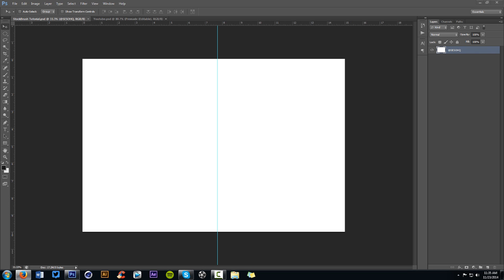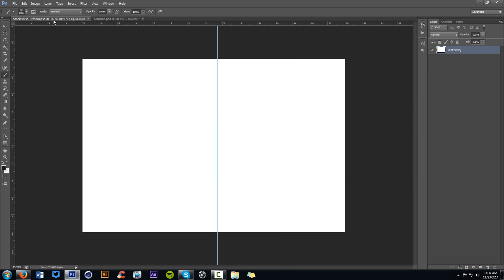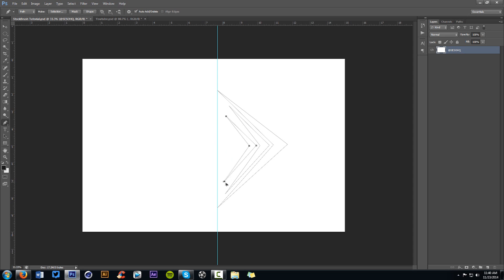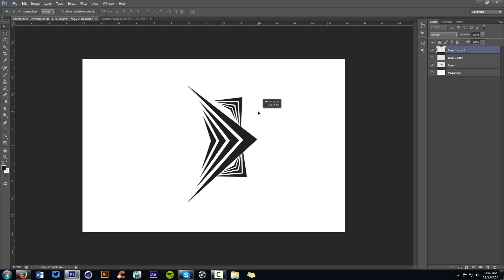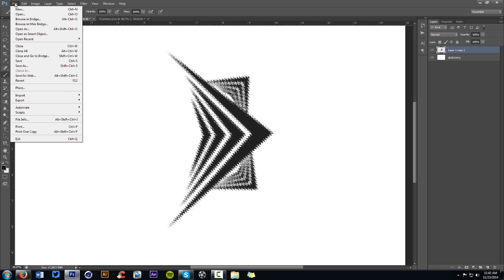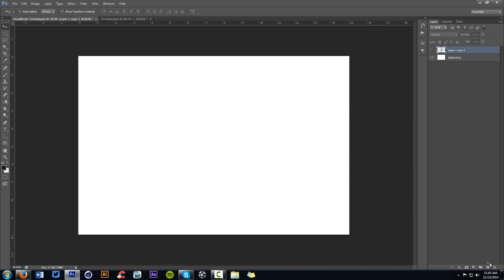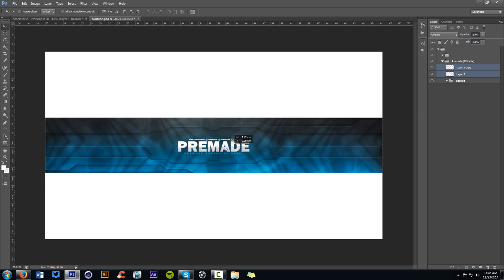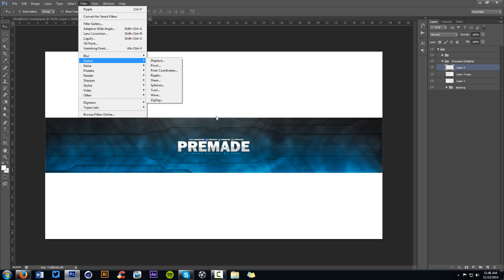Photoshop Tutorial: Creating Abstract Brush Stocks | Pentool Design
Video Description: Cool tutorial giving you guys the run down on how i create my brushes.